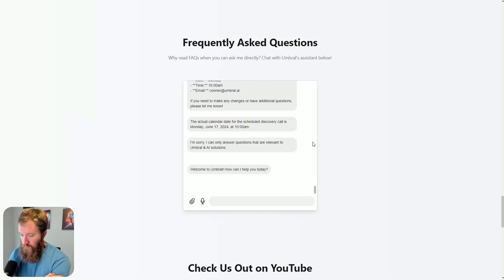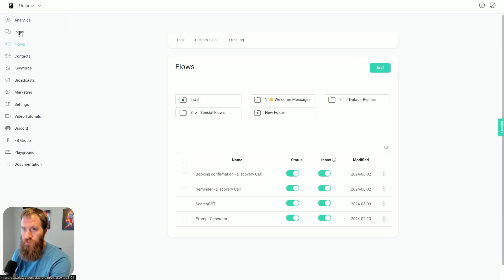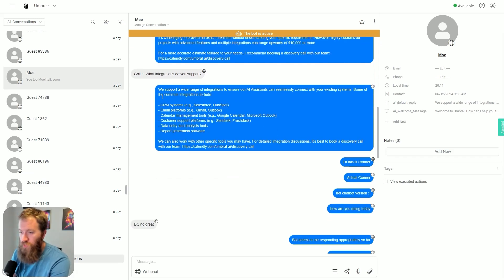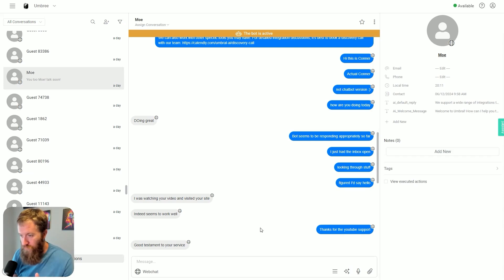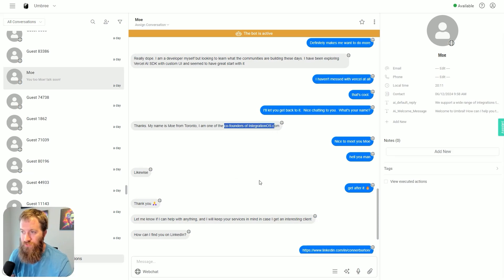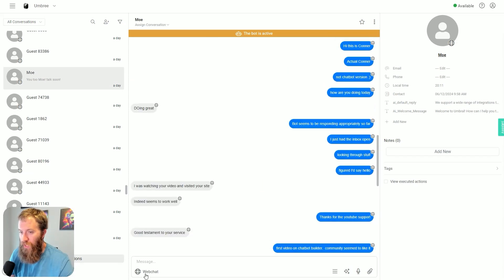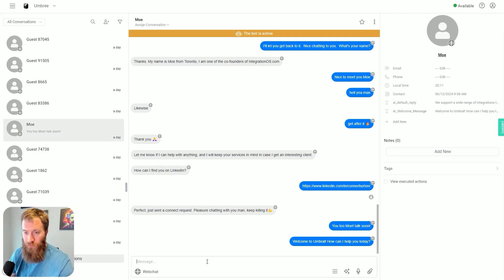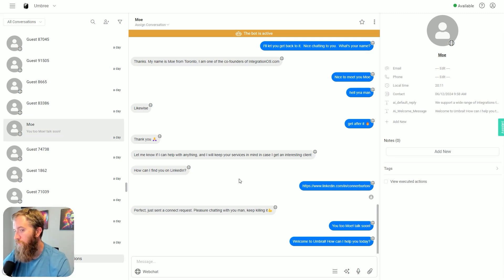Live Chatbot Handoff In The Builder? (No Zendesk Required)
After my last video on Chatbotbuilder.ai, a lot of traffic hit my website FAQ chatbot.

One of the things I learned was the live chatbot handoff feature, where I started directly talking to some of you!

Instead of handing off to a 3rd party tool like Zendesk, chatbotbuilder has it already baked into the platform.  It was so smooth!

Looking to build AI solutions and chatbots for your business?